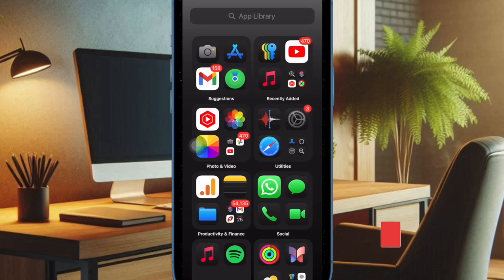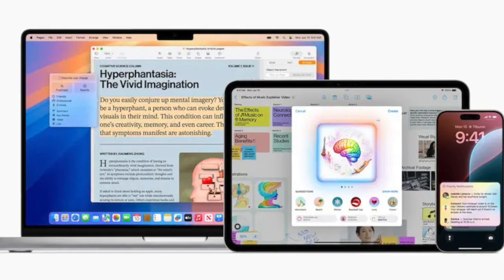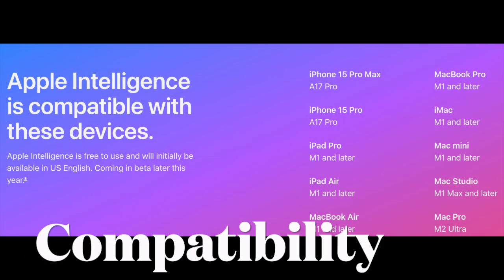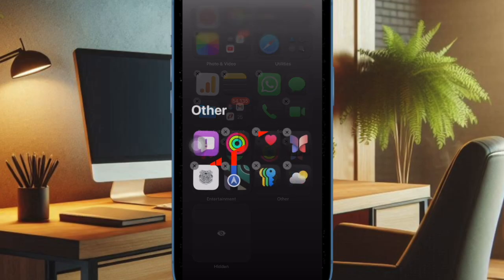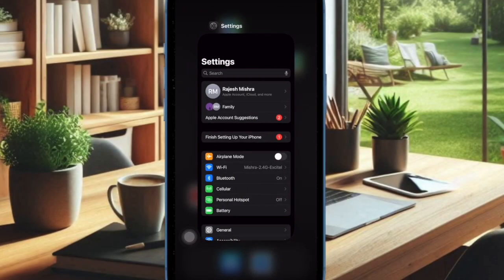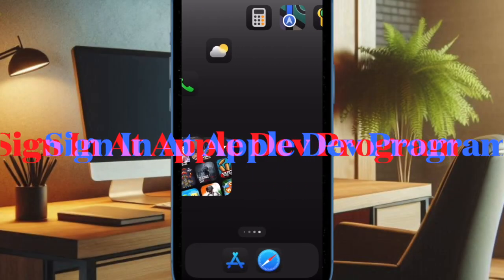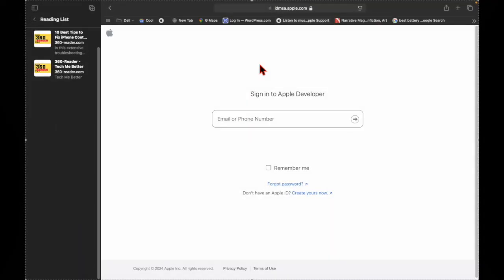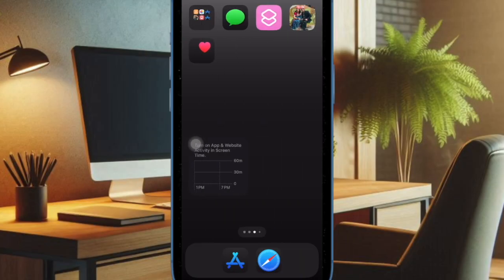iOS 18.1 Developer Beta Not Showing Up on iPhone/iPad? Quick Fix!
Is the iOS 18.1 developer beta or the iPadOS 18 developer beta not showing up on your iPhone/iPad? Try out these handy tips and tricks to fix the iOS 18 beta not showing up problem.